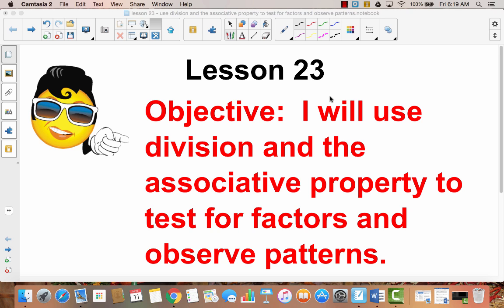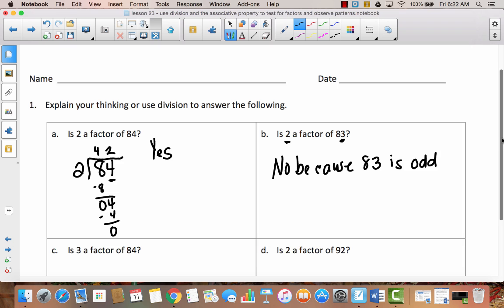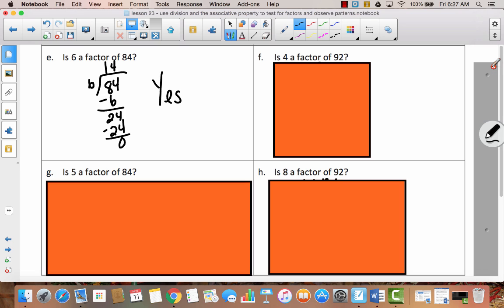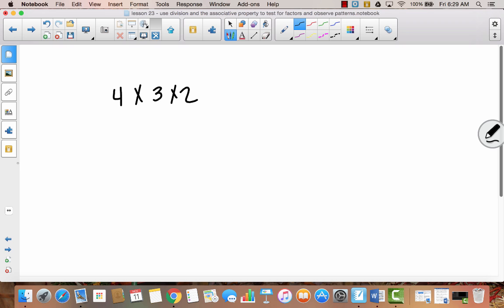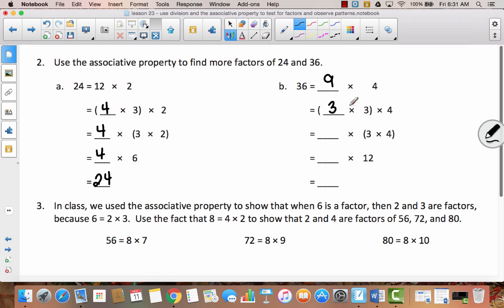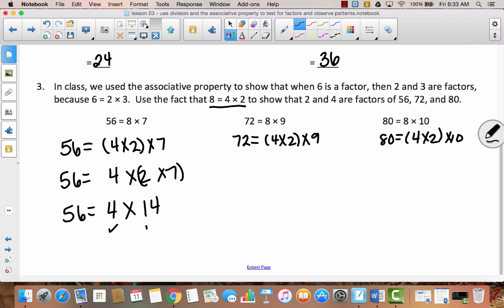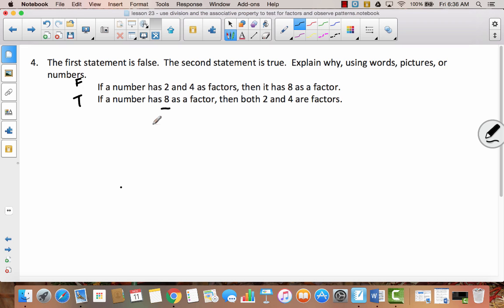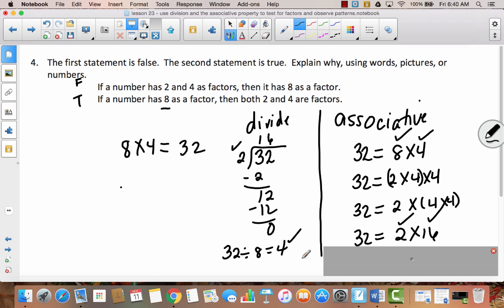Module 3 Lesson 23